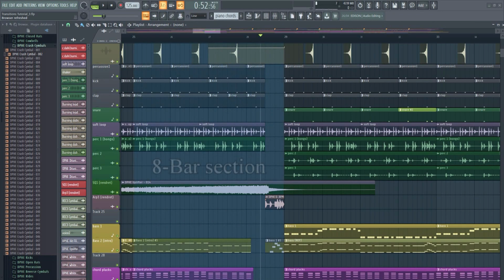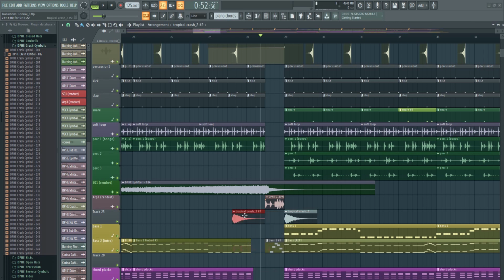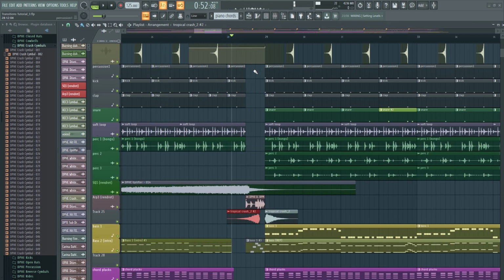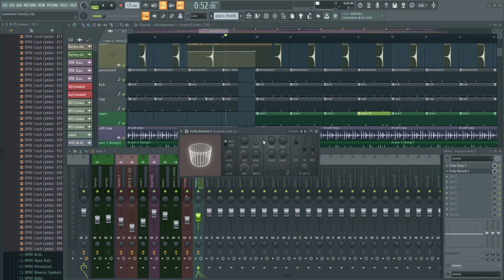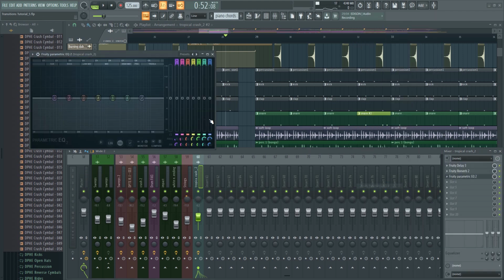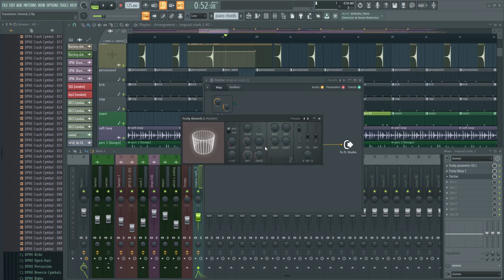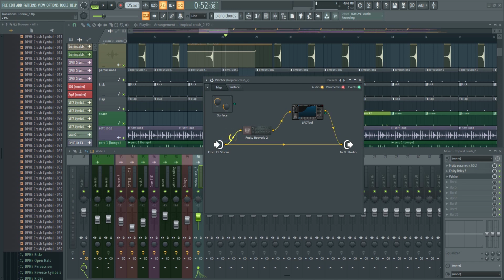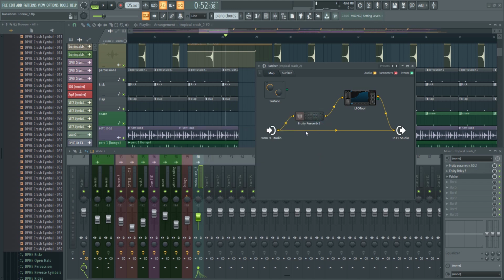How To Make A Simple Crash Transition Effect In FL Studio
This FL Studio tutorial will show you how to make simple but effective crash transitions in FL Studio 20. Transitions are important in music. It helps the track flow and adds both variation and excitement to your music. A reverse crash into crash transition is one of the most common transition effects used in music. It is very effective, and also very easy to make. In this video, I will show you how to make crash transitions in FL Studio 20.
This is how I make my crash transitions. There are many ways to make transition effects in FL Studio. I like to have a small gap to add some tension, but you can make the reverse crash flow directly into the main crash too if you want, for a different sounding effect. Experiment with reverb and delay, as well as other effects to make your crash transitions unique.
Transitions are very important when it comes to structuring a track. If you want to make a track from scratch then you need to know how to make some transitions. This simple but effective transition will work well alone or in combination with other transition effects.
This tutorial is for FL Studio, but this same technique can be applied to any daw, such as Ableton, Cubase, Studio One, Logic Pro etc.

00:00 introduction
00:27 adding a crash
00:51 How to reverse a sample in FL Studio
01:40 adding mixer effects to the crash transition
03:01 How to add effects in FL Studio using patcher
04:23 how to add longer ambiance to the transition effect